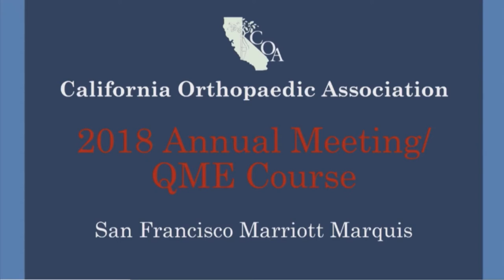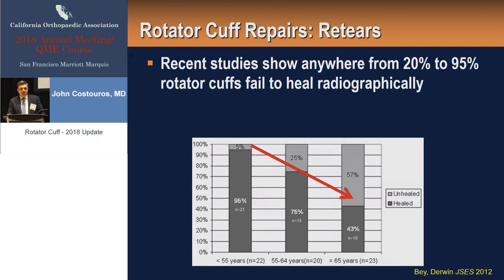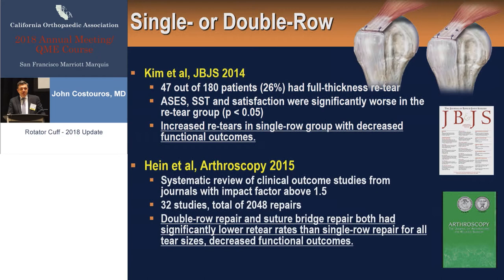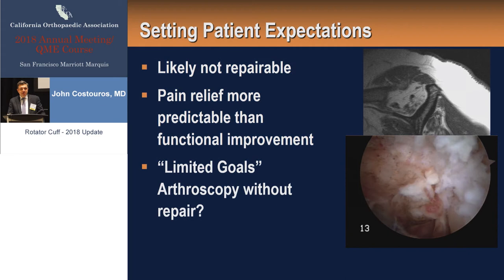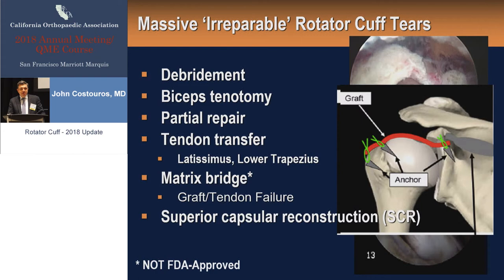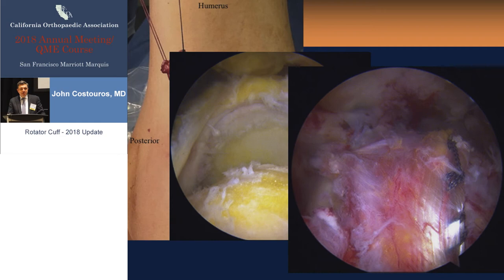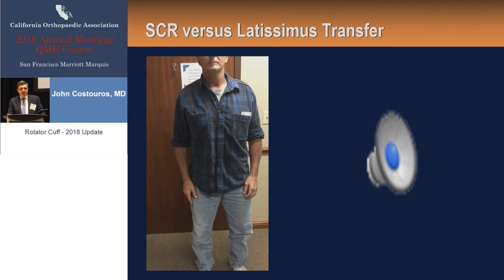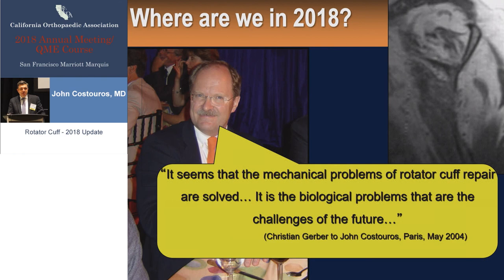Rotator Cuff 2018 Update - John Costouros, MD